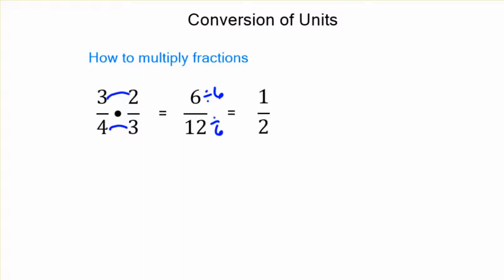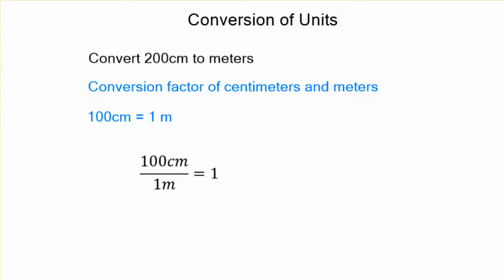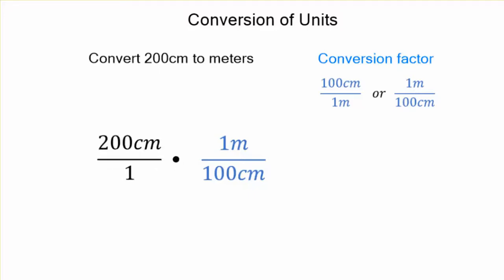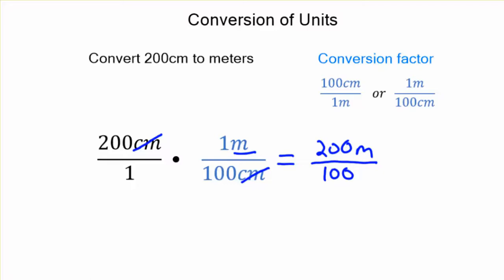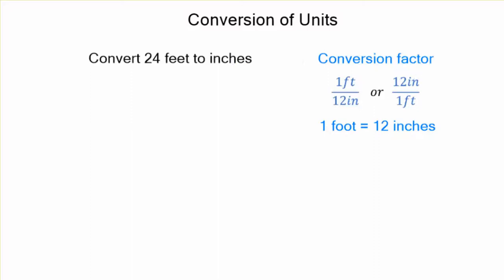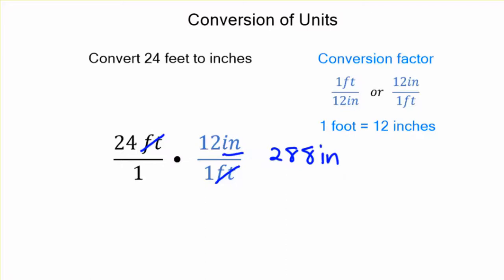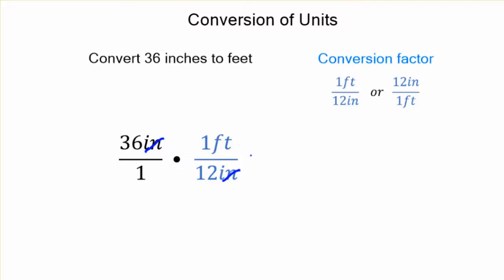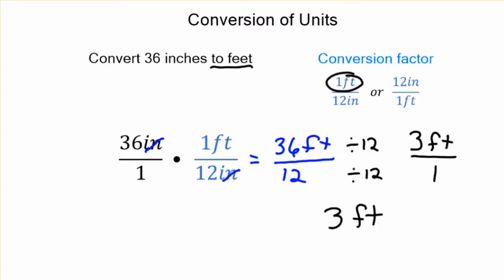Unit Conversion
Demonstrates how to use conversion factors to change units of measurement for a given value.